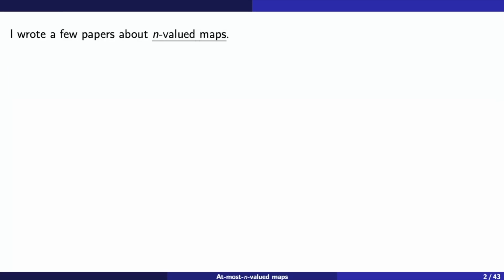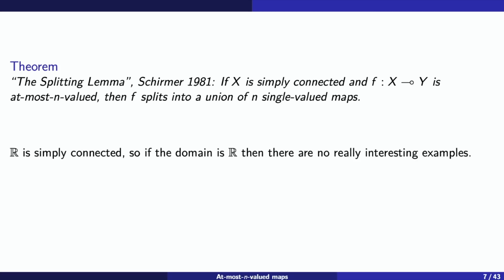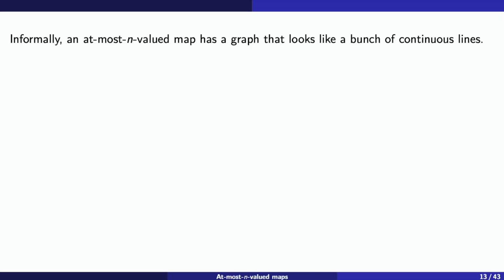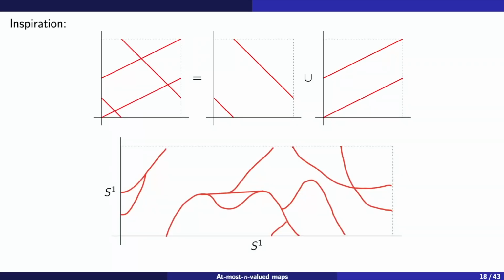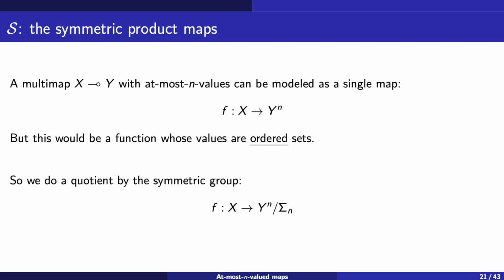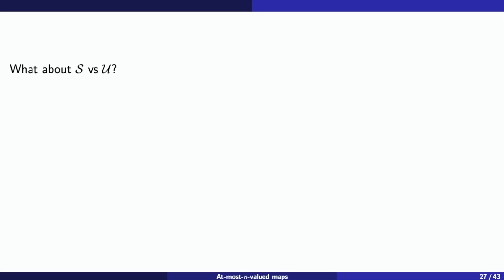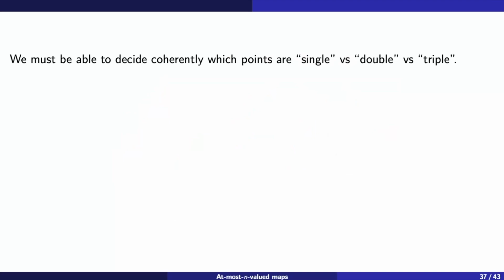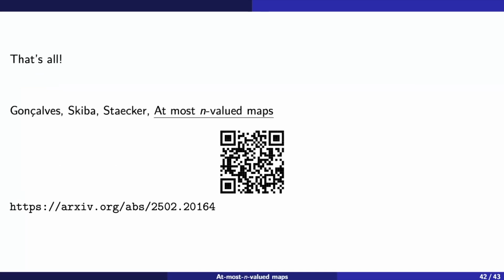At-most-n-valued maps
A research talk given at Fairfield University, to math faculty and a few students.

The paper is "At most n-valued maps" by Daciberg Lima Gonçalves, Robert Skiba, and me.